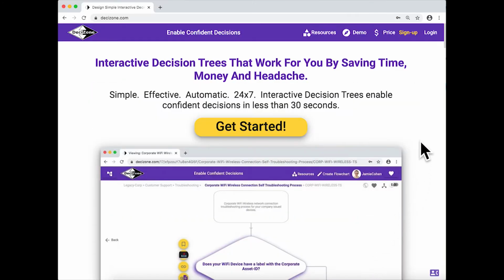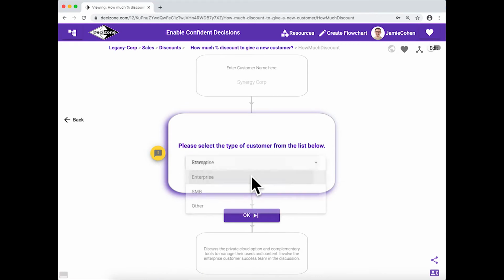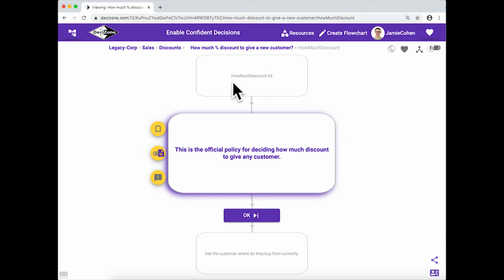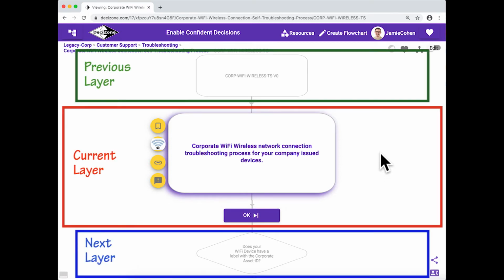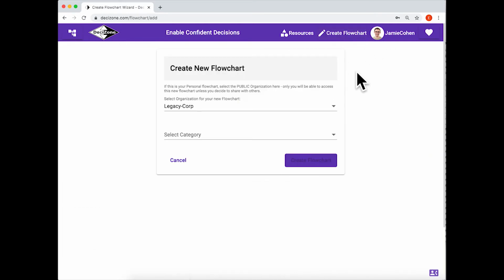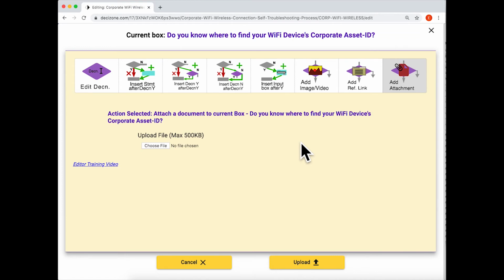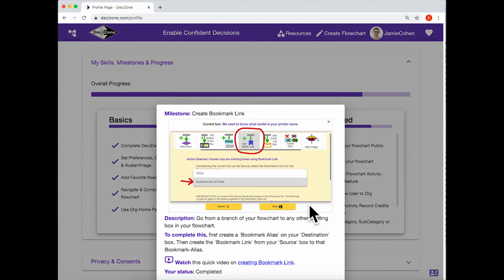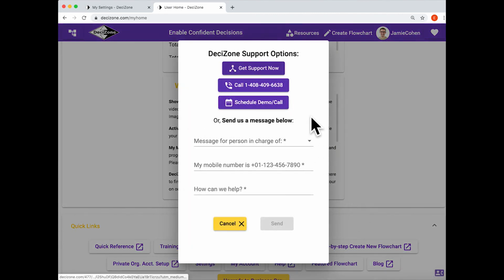DeciZone Training-1: Feature Review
DeciZone.com is a platform for streamlining decision making using interactive decision trees and navigable flowcharts.  Interactive decision trees from DeciZone.com allow you to enable confident decisions for your people in less than 30 seconds.

In this video, we go over the many advanced features of DeciZone platform.  It is recommended for everyone using DeciZone interactive decision trees and navigable flowcharts to watch this video to be able to get the most value from their experience.

Table of Contents:
0:00 Intro & Recap
1:11 DeciZone Modules
2:44 Typical Interactive Flowchart
4:06 My Home Page
4:35 Decision Trees VS. Flowcharts
4:57 Simplify Processes with DeciZone
5:42 Category Tree
6:36 Private Org. Tree
6:56 Goal & Flowcharts
7:55 Flowchart Layouts
8:12 3-Layer Interface
8:45 Navigating Flowcharts
9:37 Statement Box
9:54 Decision Box
10:11 User-Input Box
10:21 Conclusion Box
10:37 Email-Log Box
11:00 Multiple-Choice Box (MCB)
11:29 Create Flowchart Wizard
11:43 New Flowchart Creation
12:02 Edit-Mode
12:29 Editing Tools
13:42 Box Features
14:27 Mobile Browser Editor
14:37 Sharing & Publishing Flowcharts
14:47 User Role Management
15:01 Whole Flowchart View
15:19 Print Flowcharts
15:57 My Account Mgmt.
16:07 Learning Milestones
16:28 Org. Logo/Branding
16:38 Password Reset
16:48 Org. Home Page
17:21 Content Settings Mgmt.
17:39 Activity/Transaction Details
17:59 Help Docs.
18:14 Blog & Best Practices
18:31 Newsletter, Promotions
18:43 Support Resources
19:00 Training, Implementation & Content